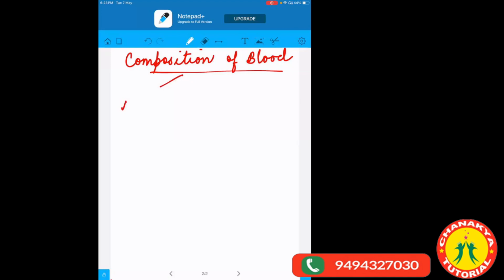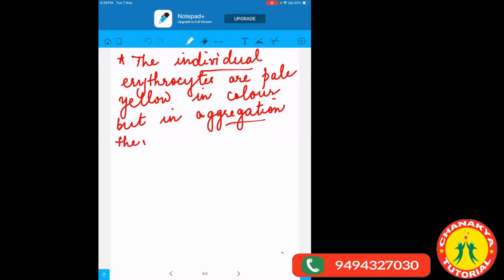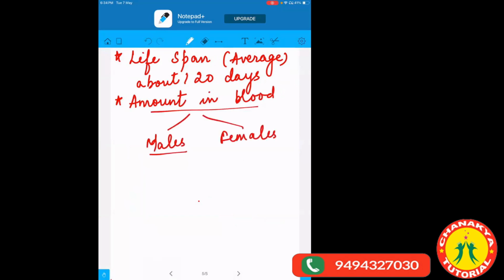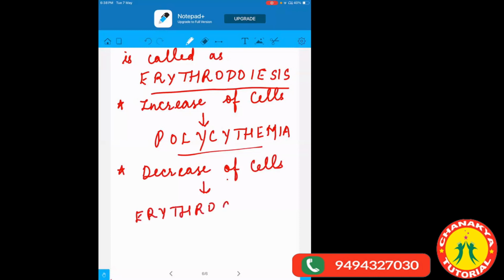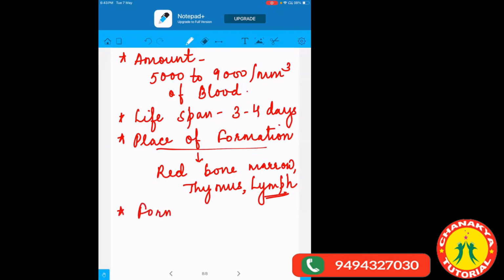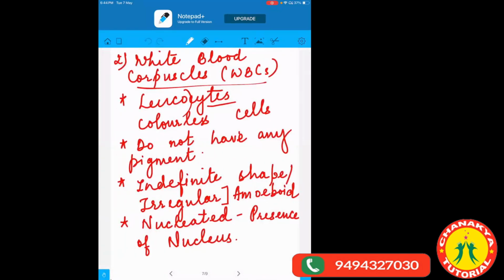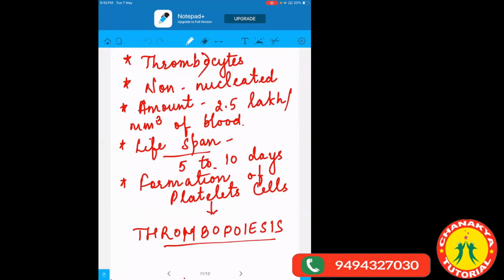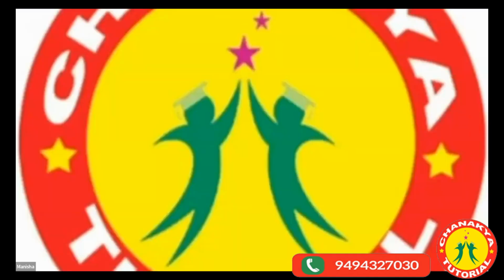LIFE PROCESSES L16